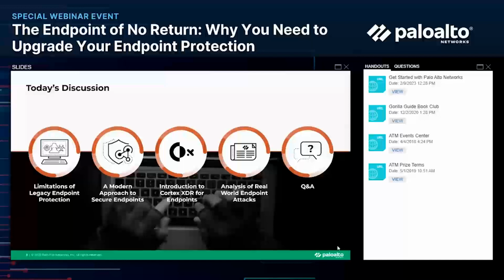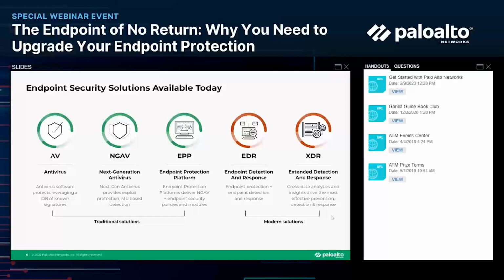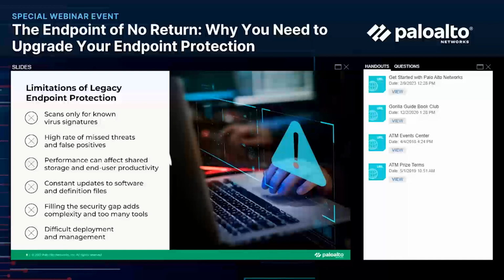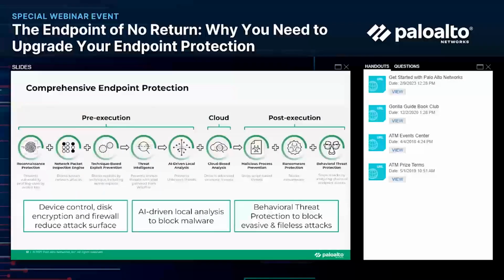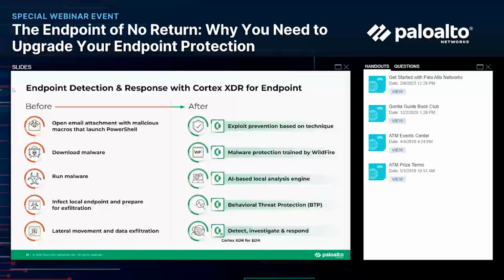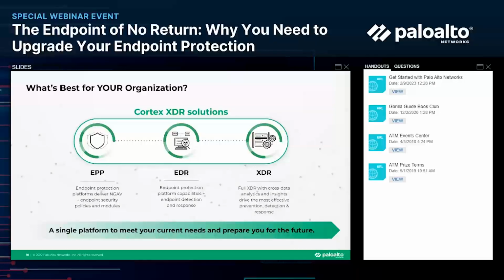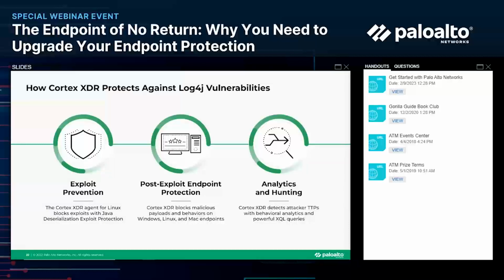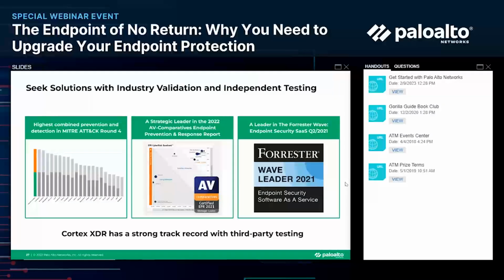The Endpoint of No Return: Why You Need to Upgrade Your Endpoint Protection Feat. Palo Alto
Cybercriminals continue to devise new ways to compromise endpoints, which are targeted as a primary access point for infiltration. These devious adversaries can bypass defenses by avoiding the use of known indicators of compromise (IoCs) and attack techniques. To thwart these attacks, you need the best-in-class endpoint security that works hard to stay one step ahead of new threats. Traditional endpoint protection solutions just can’t keep up. It’s time for an upgrade